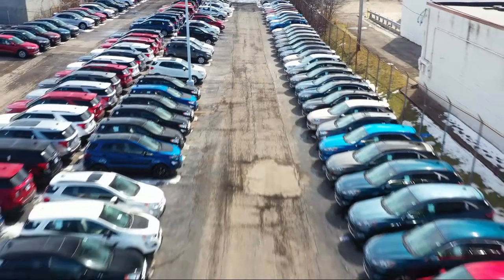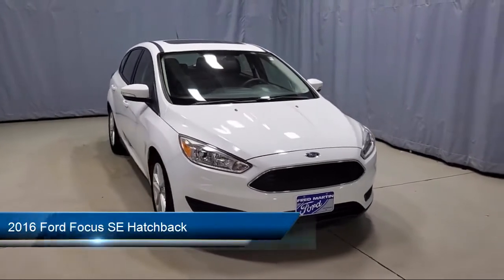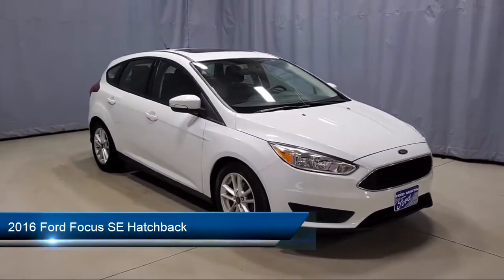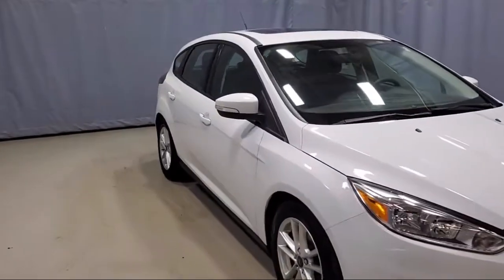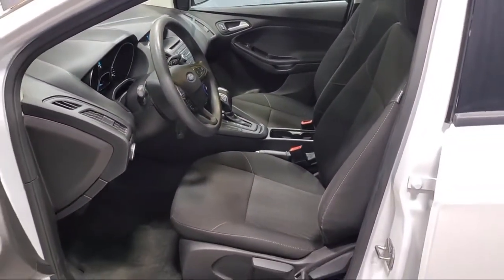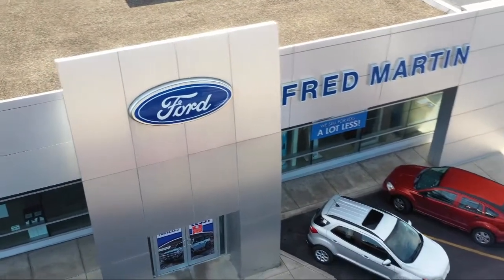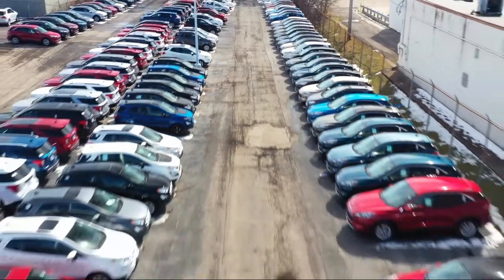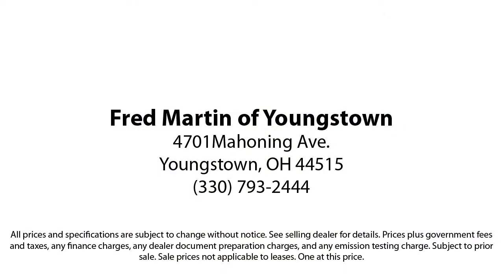2016 Ford Focus SE Hatchback Youngstown New Castle Kent Warren Boardman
2016 Ford Focus SE Hatchback Stock Number: F17928A Vin:1FADP3K22GL202107.